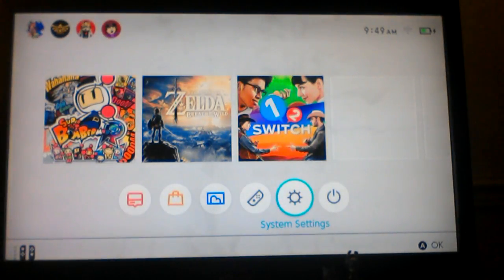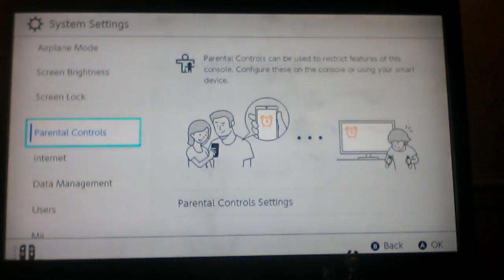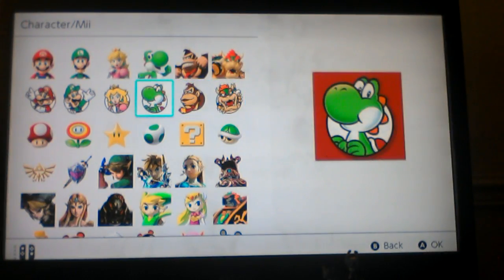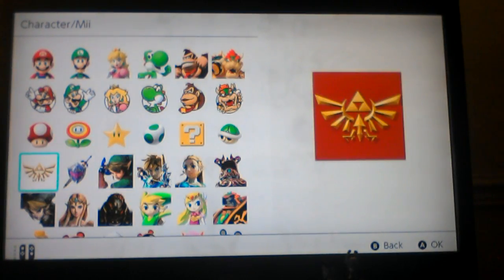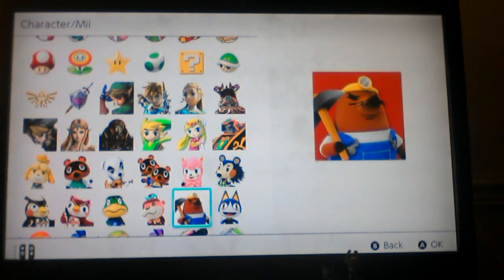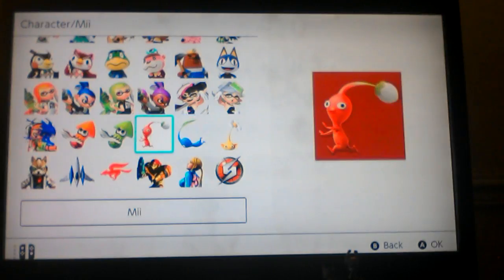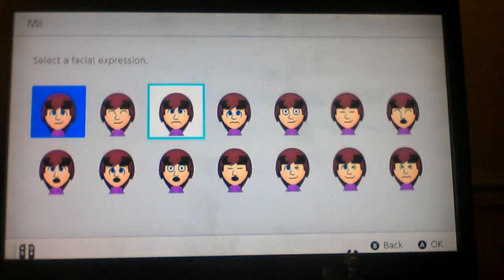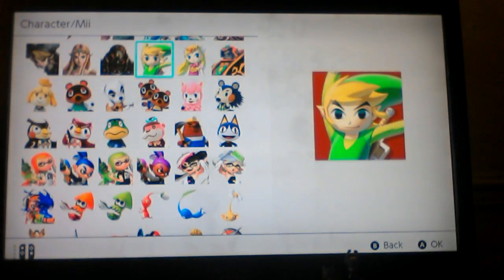Awesome switch videos #5 all profile pic selections!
Pic wisely!